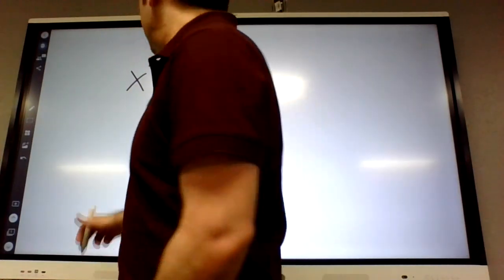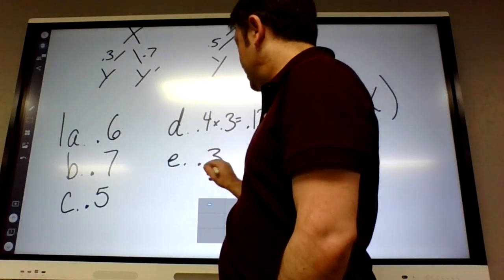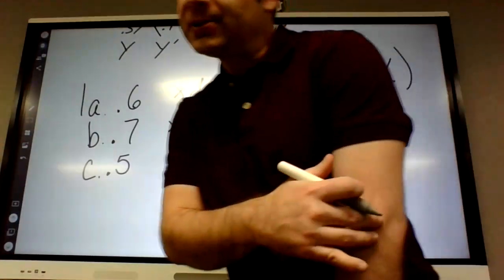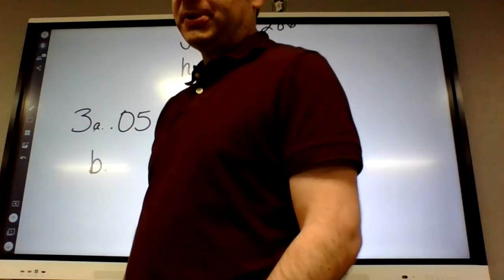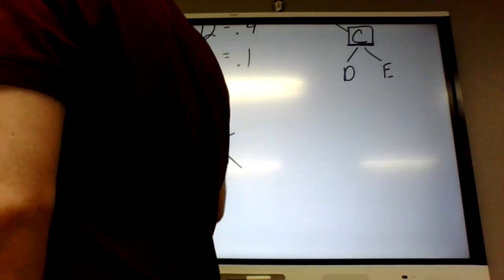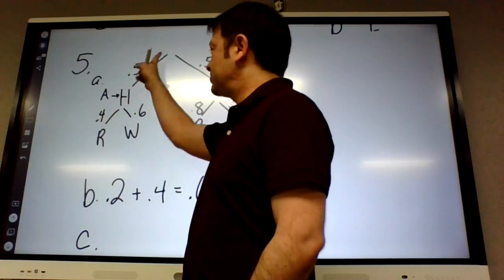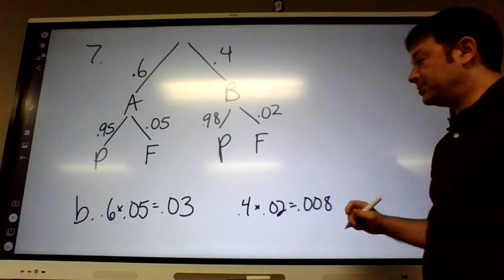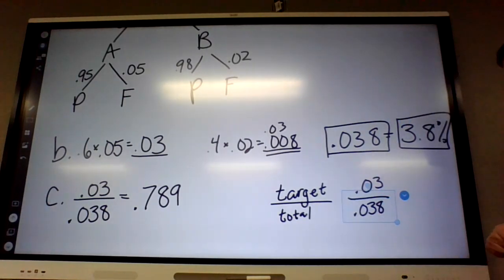Pre-Calc pg 626